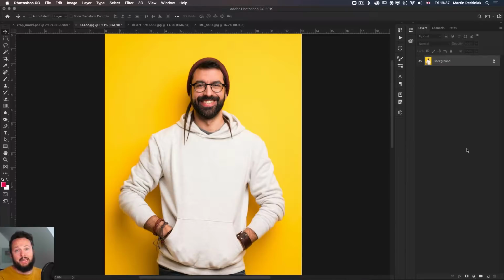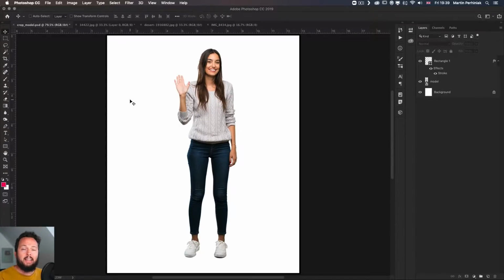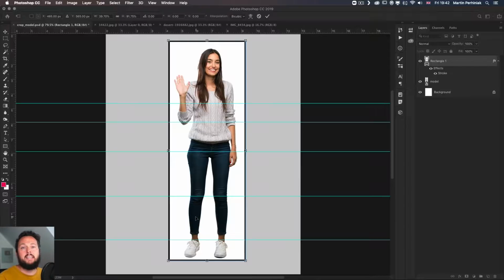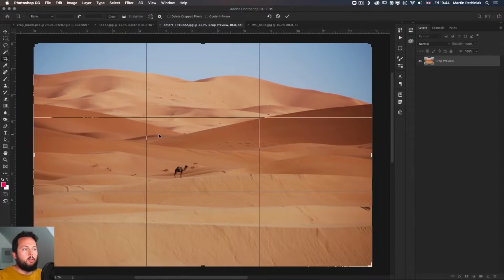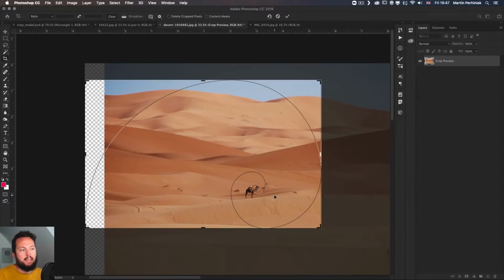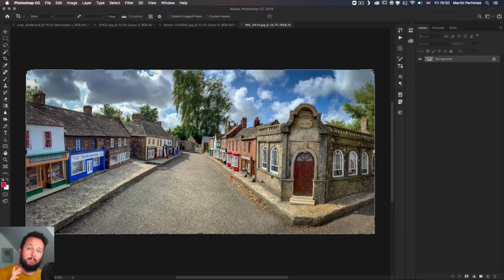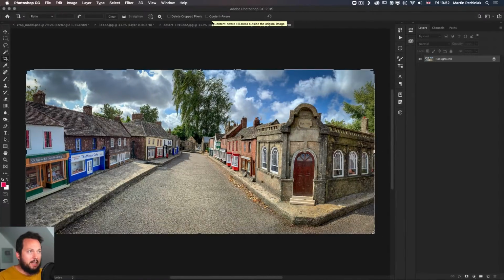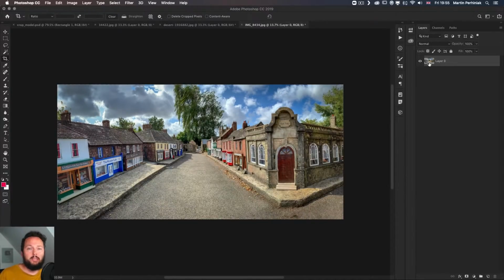5 Pro Tips - Cropping Photos in Photoshop 2020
You might be wondering, what can be so difficult about cropping images in Photoshop? And in a way you are right, it is a fairly straightforward process. You keep the useful bits of an image and you scrap the rest. But don’t forget that using the crop tool in Photoshop to create your crop is crucial to define your composition so it is worth learning a bit about some of the techniques and theories about the art of cropping.

Table of contents:
0:00 - Intro
0:46 Right Aspect Ratio
2:04 No Crop Zones
4:23 Face-ism ratio
5:46 Golden ratio and Rule of thirds
10:50 Straighten
11:48 Content-Aware Crop
13:00 Delete Cropped Pixels

5. Wacom Intuos Pro pen tablet
6. The new iPad Pro
9. Wacom Cintiq pen display